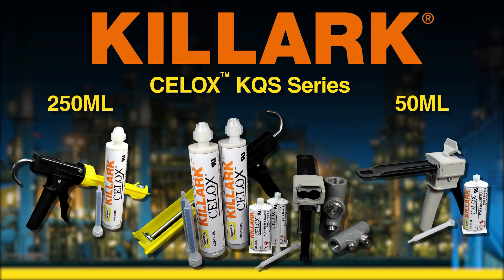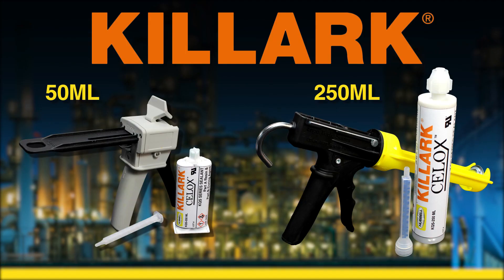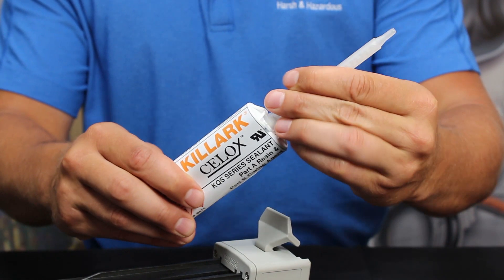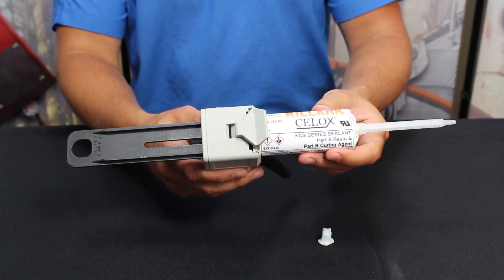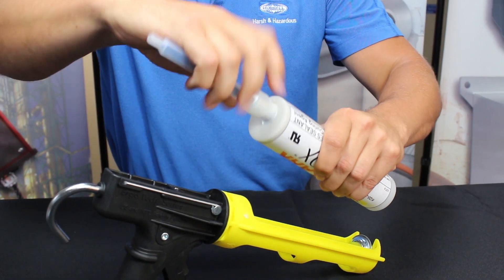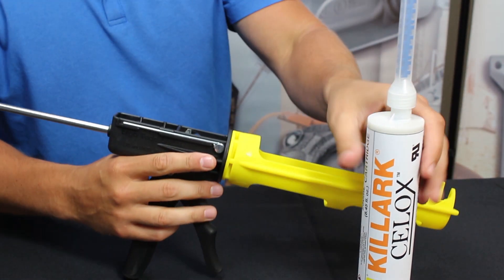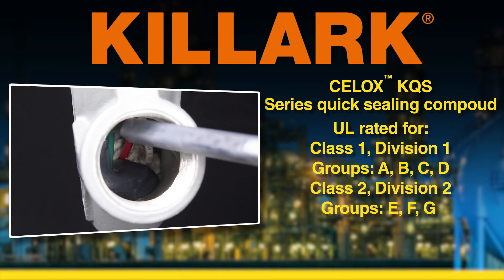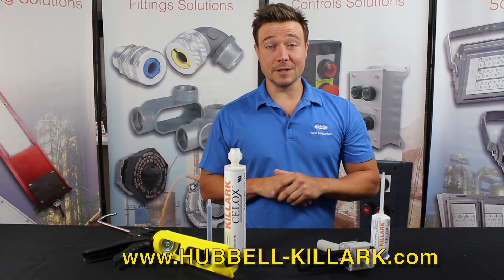KILLARK CELOX Sealant Installation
KILLARK is pleased to provide a short instructional video on how to use the new CELOX Sealant compound.